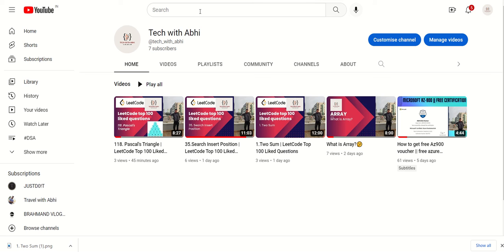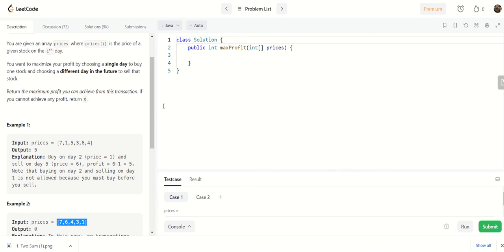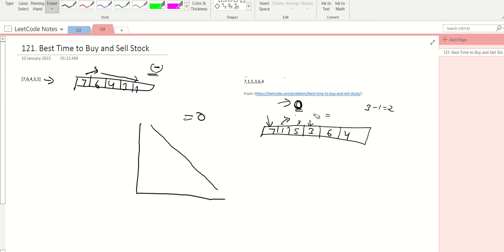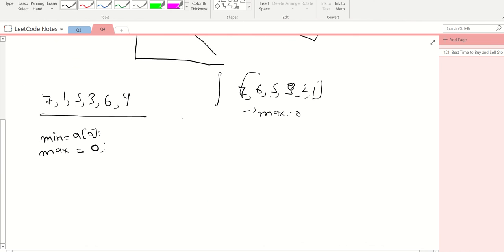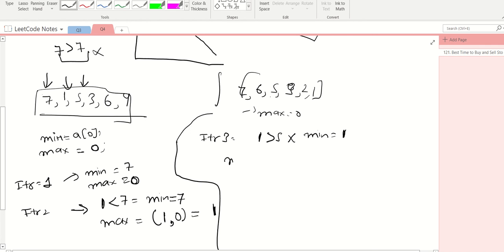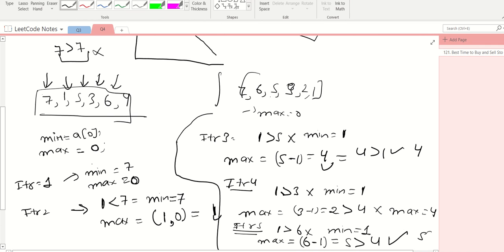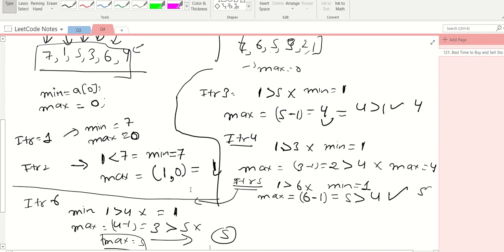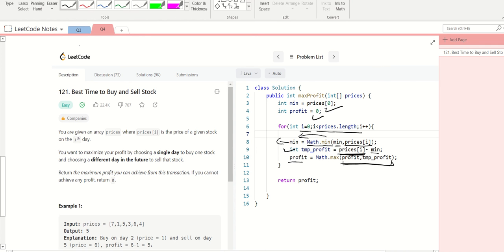121. Best Time to Buy and Sell Stock | LeetCode Top 100 Liked Questions